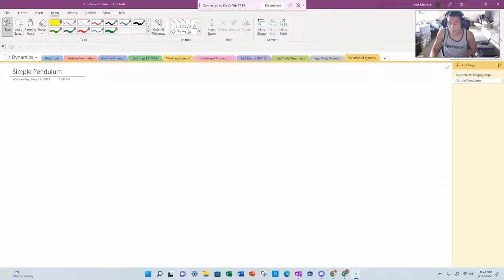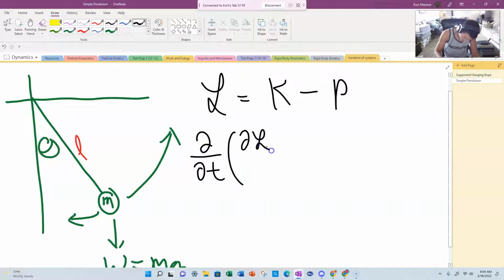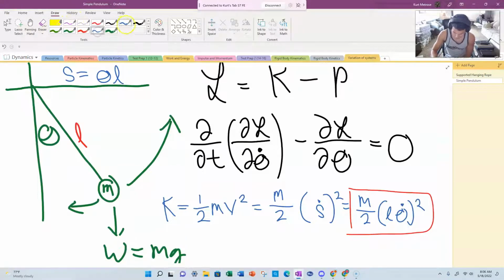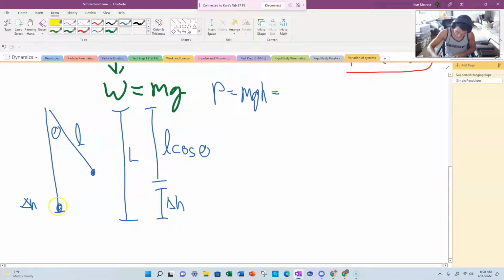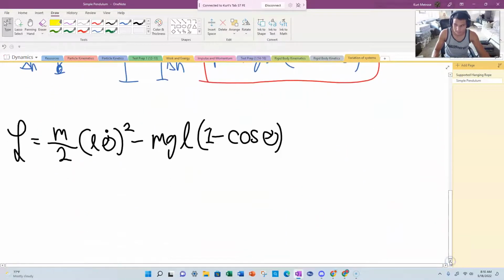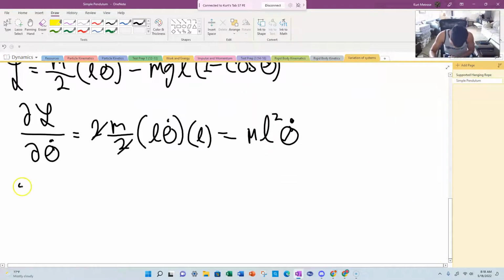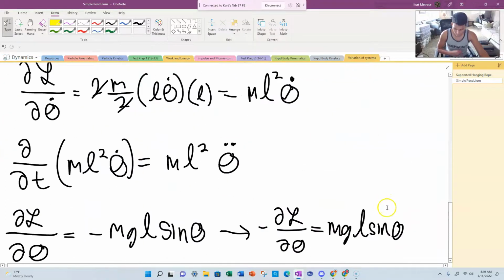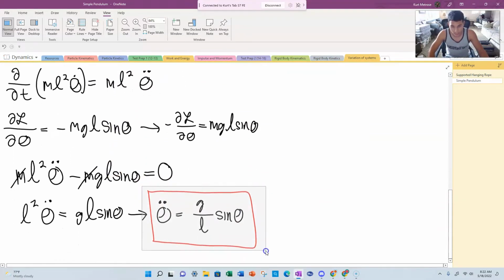Simple Pendulum via Lagrangian Mechanics